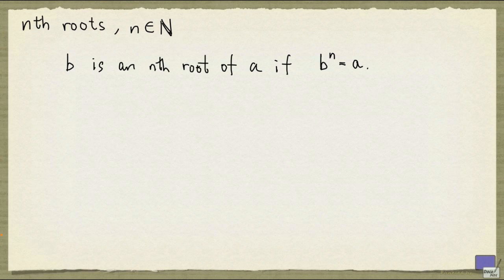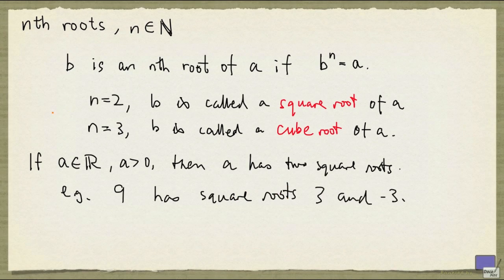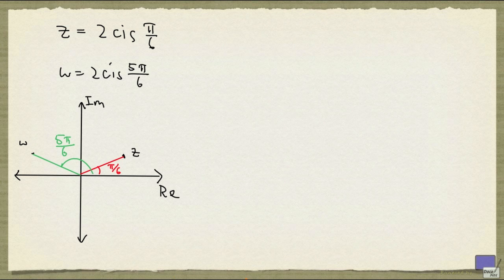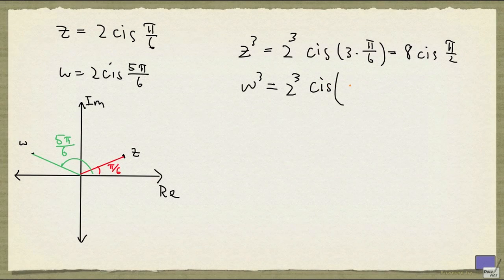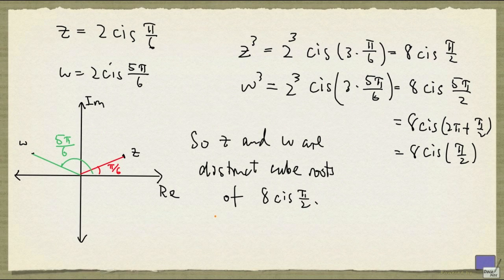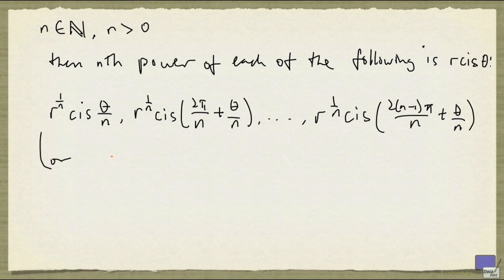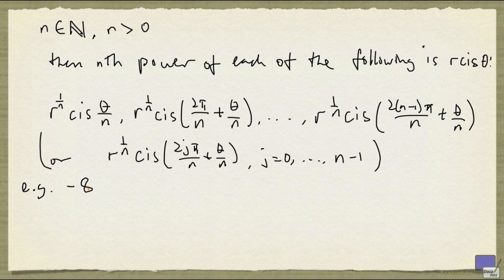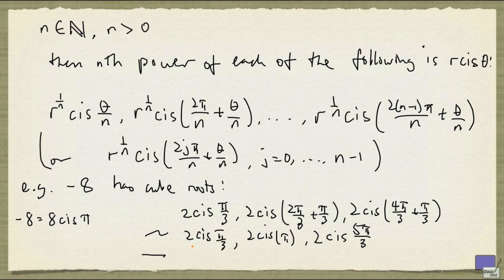Week 2 - Finding nth roots of a complex number